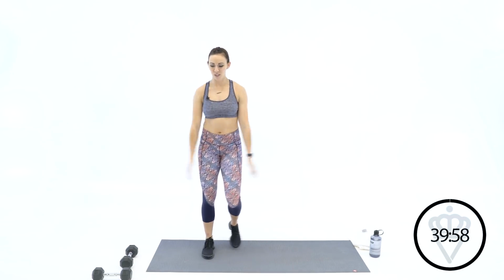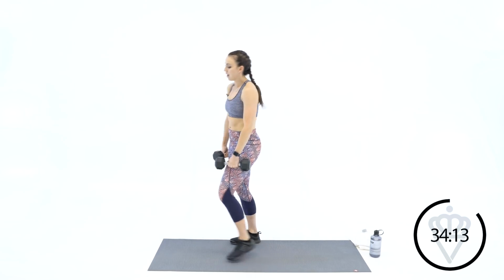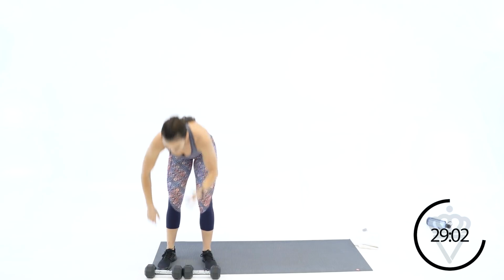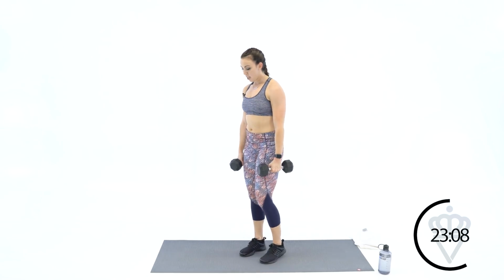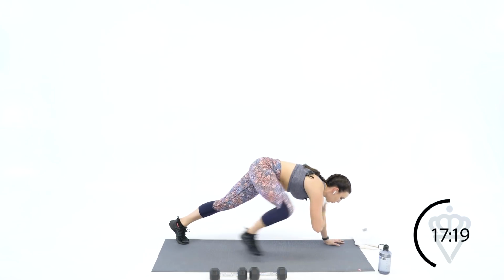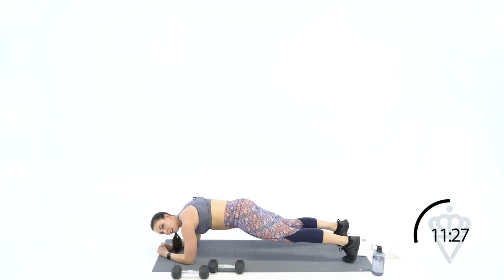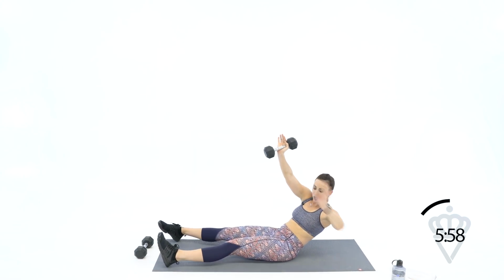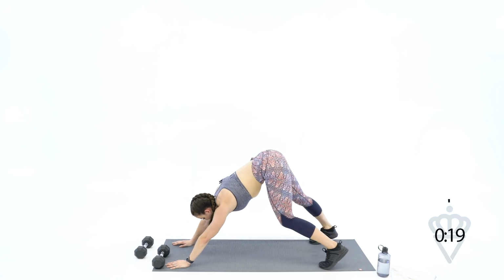40 Minute Total Body Bootcamp 🔥Burn 672 Calories! 🔥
In this 40 Minute Total Body Bootcamp, I take you through different total body movements using 10lb dumbbells (if you need some, grab some from the link below)! I burned 672 calories*! What can you burn?

If you love workouts like this, check out my 30 Day Transformation Program now! Along with workout videos, this program includes a nutrition program with recipes, a macronutrient calculator, and a meal guide as well as a private community wall for motivation and interaction with a team of people doing this program all around the world!

*Please take note that calories burned vary for every individual depending on multiple factors (e.g. age, body weight, heart rate, height, effort intensity, etc). Any slight variation in any of these factors can dramatically alter the amount of calories you burn. I calculate all of my calories using an Apple Watch 3 with the High Intensity Interval Training Workout application.